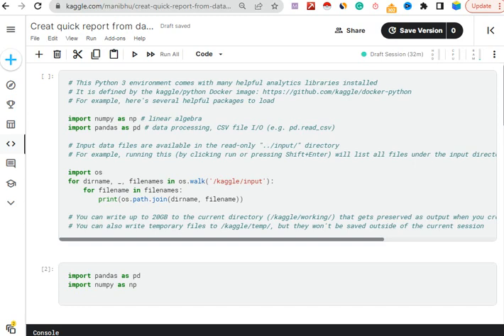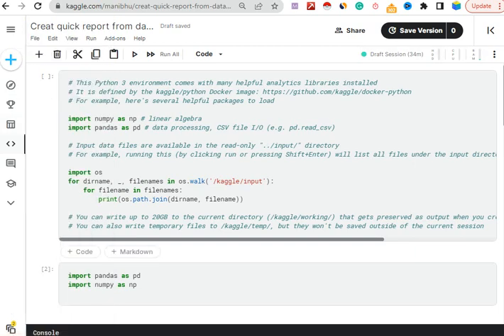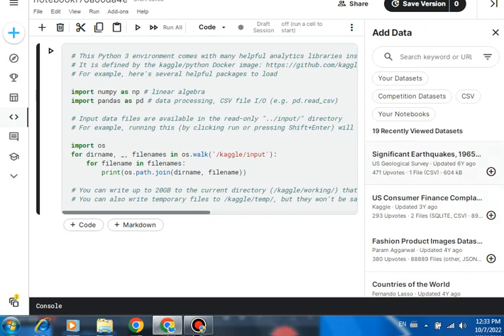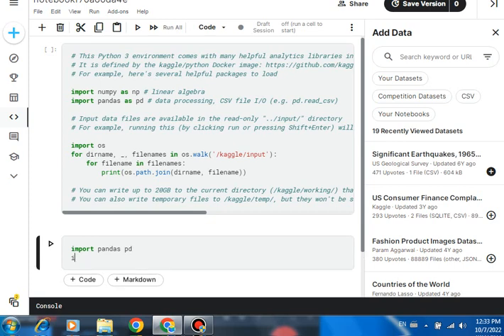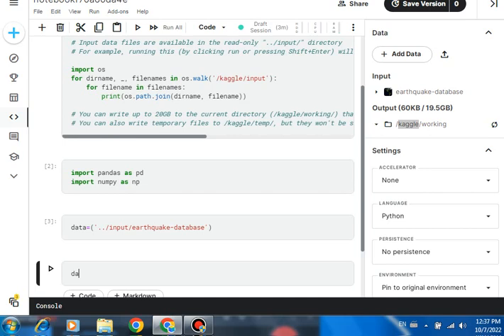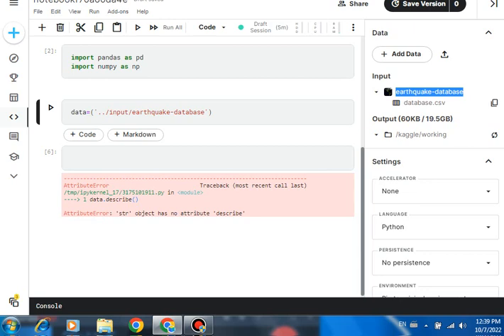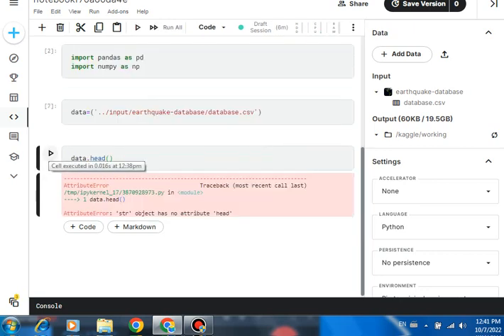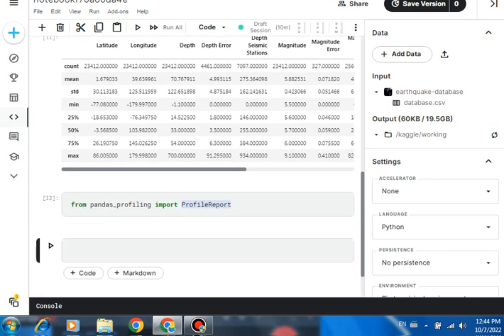Pandas Data Report(Quick) |Generate report in 5 minutes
🐼🌟 Welcome to our Panda Data Report! In this quick yet informative video, we unpack the crucial insights of the latest data on everyone's favorite bamboo-munching bears! Dive into stunning visuals and fast facts as we explore panda populations, habitats, conservation efforts, and their ecological impact. This condensed report will not only elevate your understanding but also spark your passion for wildlife protection. Whether you're a data enthusiast or a wildlife lover, this video is for you! Join us as we care for our furry friends! 🌍💚
How to create a report within 5 minutes, if data contains thousands of rows and columns.Pandas Data Report(Quick) |Generate report in 5 minutes